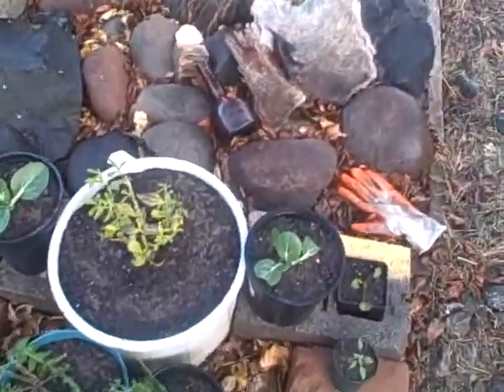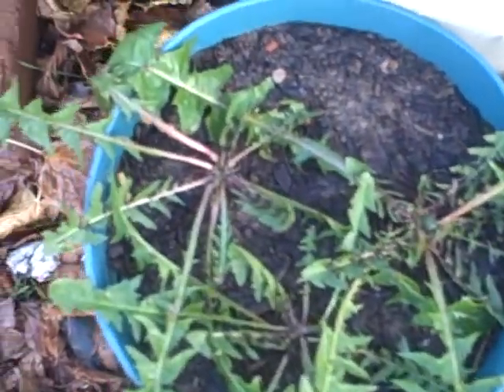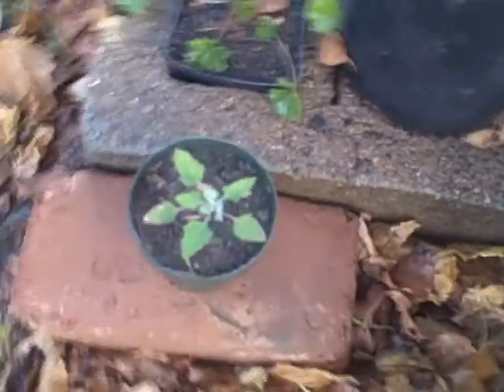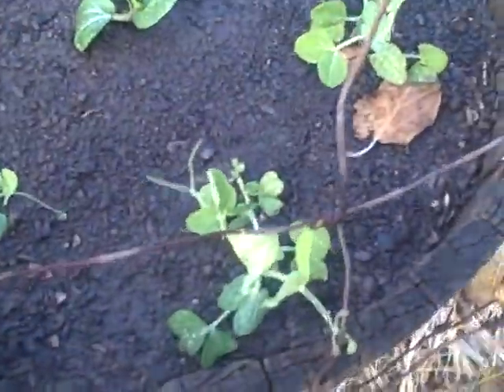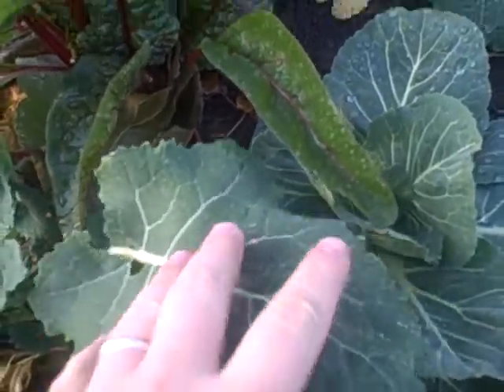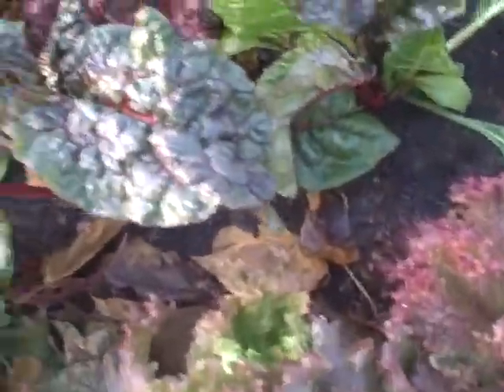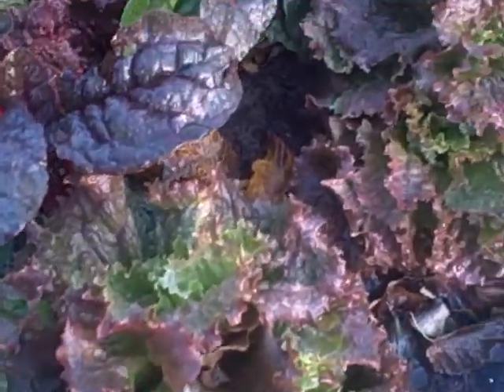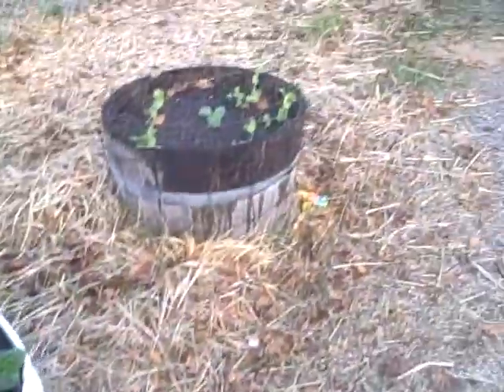Organic Gardening - Winter Garden Update #1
Quick update on what i got growing-on! The winter garden is coming along nicely!